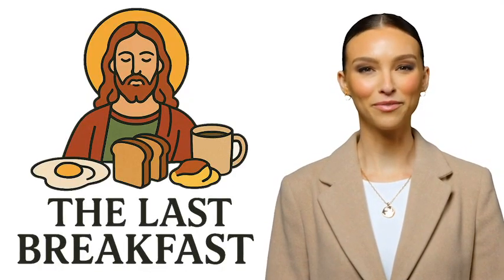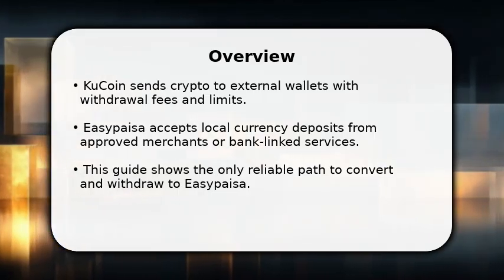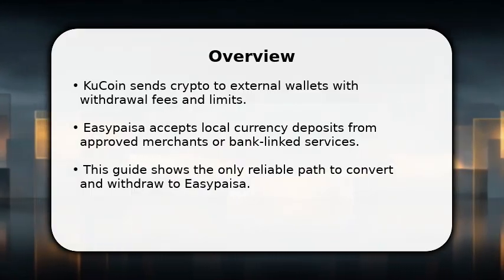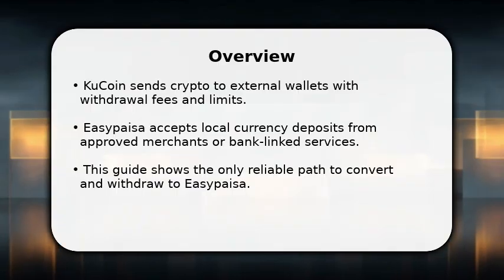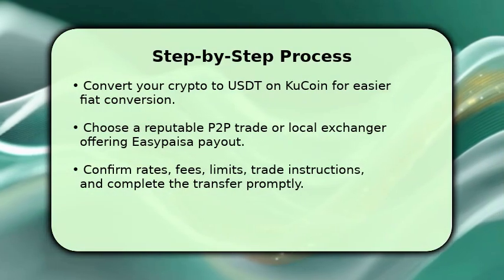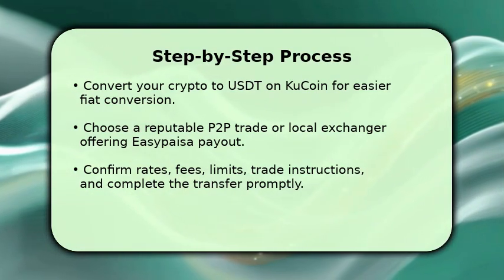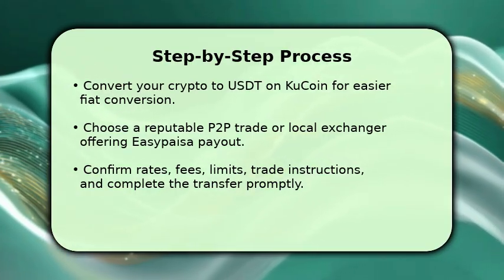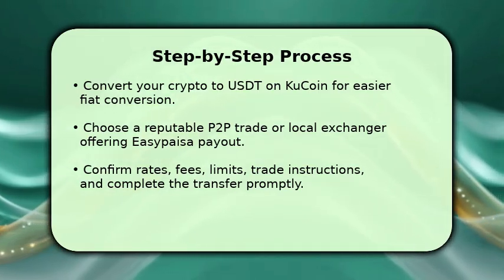How to Withdraw from Kucoin to Easypaisa (only Way)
How to Withdraw from Kucoin to Easypaisa (only Way) | 🔒 Surfshark VPN Deal — Stay private and secure. $1.99/mo + 3 Months Free ▸

Learn the step-by extricate process of withdrawing funds from KuCoin to EasyPaisa. This guide covers essential tips and tricks for a smooth transaction, ensuring you can manage your cryptocurrency assets effectively.

withdrawal from Kucoin, EasyPaisa transfer, KuCoin account management, cryptocurrency withdrawal process, digital asset exchange